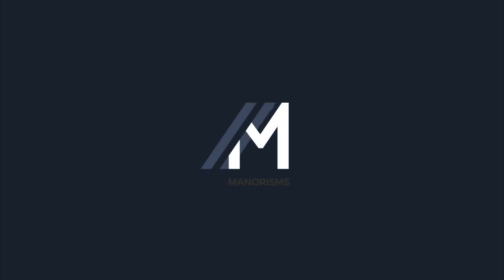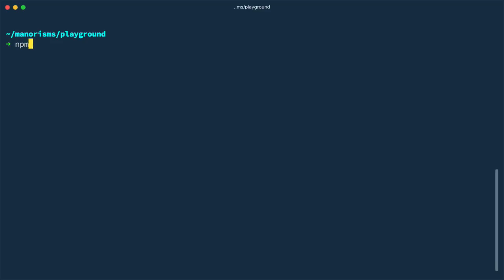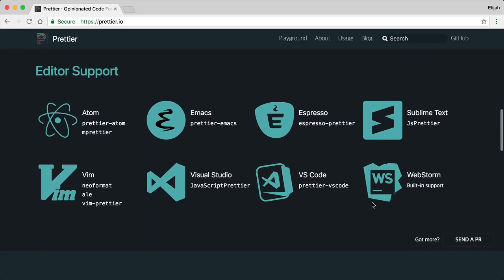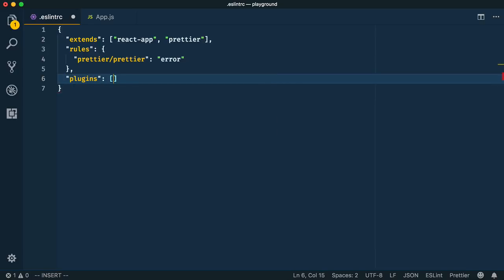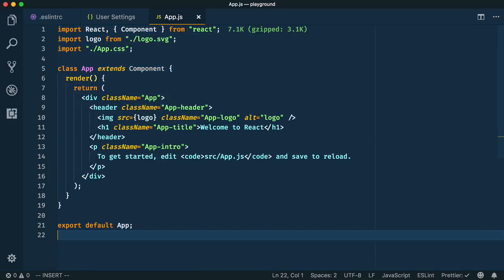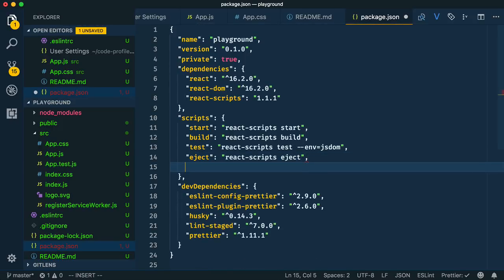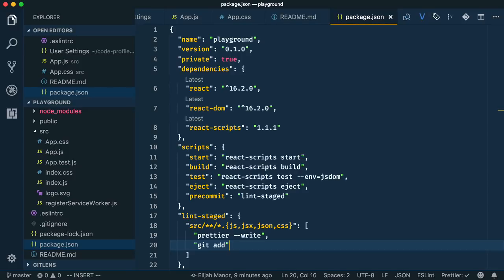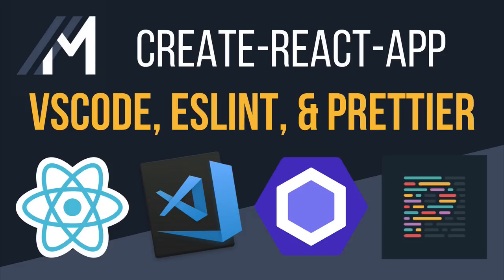Add ESLint & Prettier to VS Code for a Create React App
In this video we’ll look at how to setup VS Code to lint and style an app bootstrapped by create-react-app with with ESLint and Prettier.